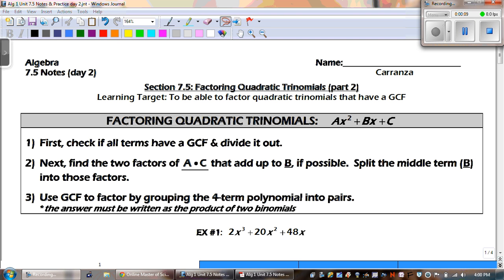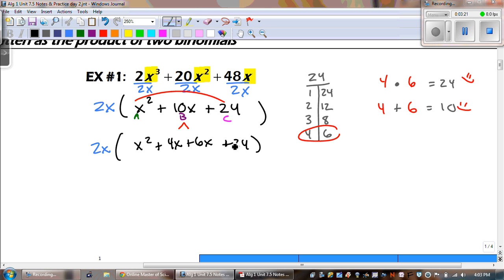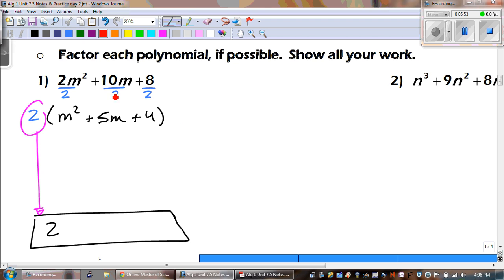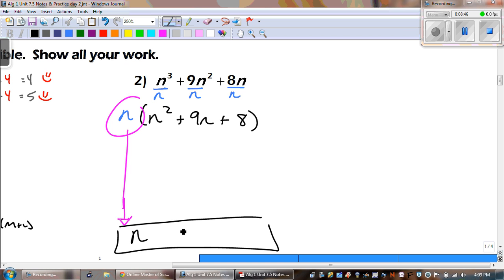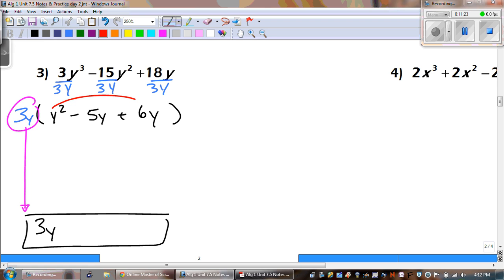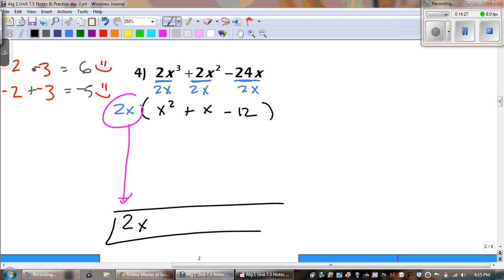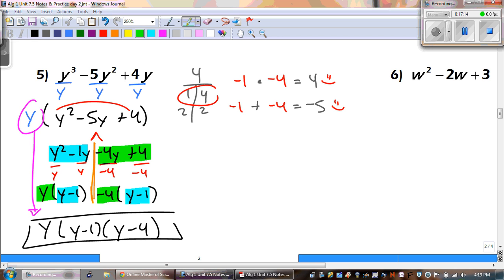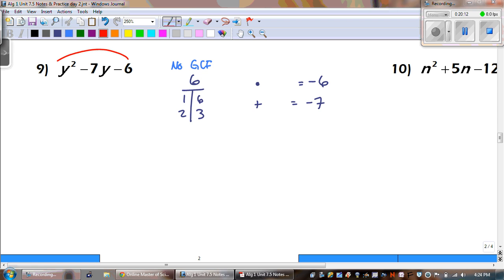AT Algebra Unit 7.5 Notes day 2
Factoring a Quadratic Trinomial with GCF